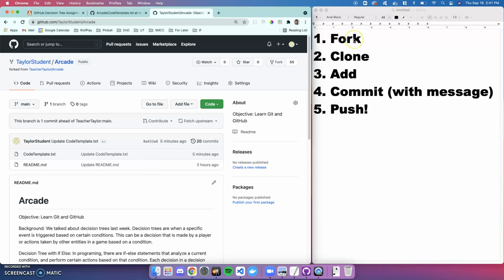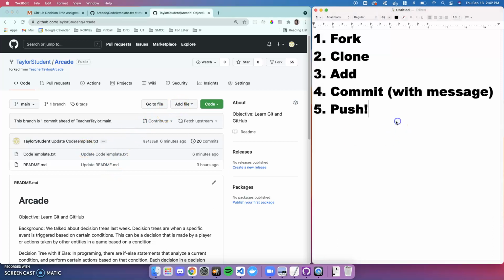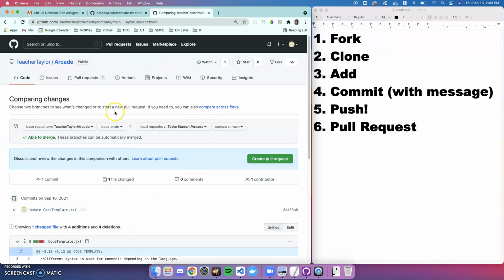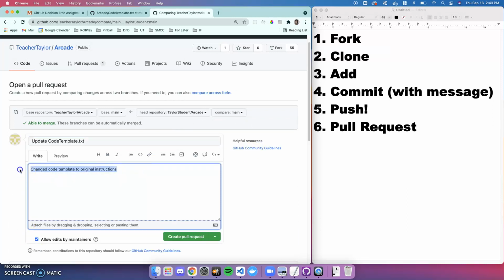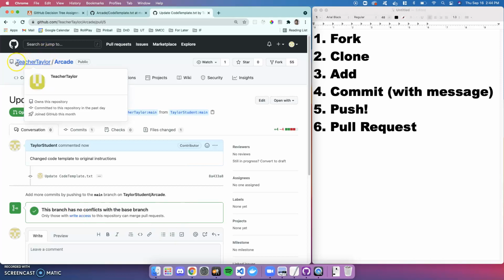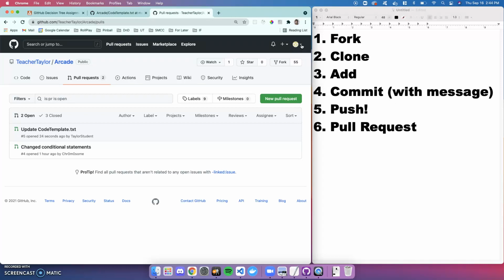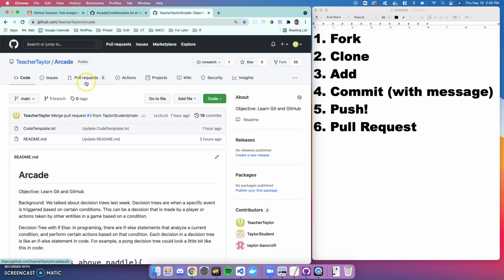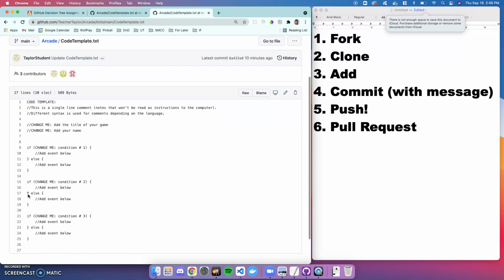4. Pull Request